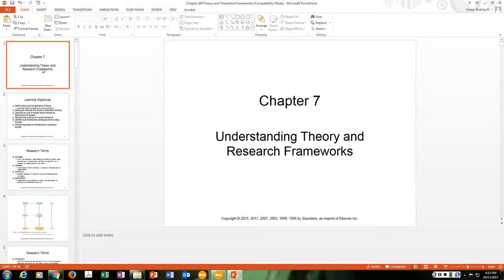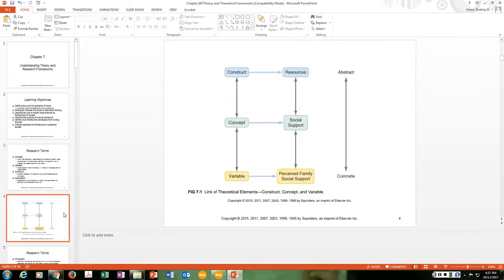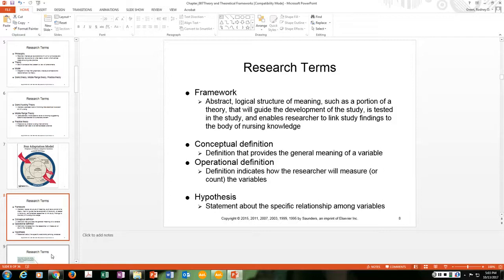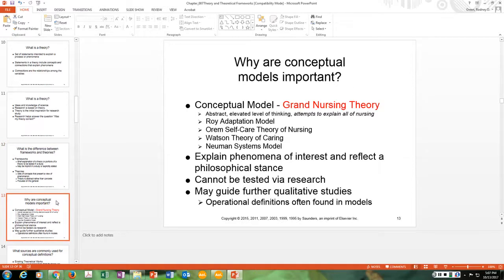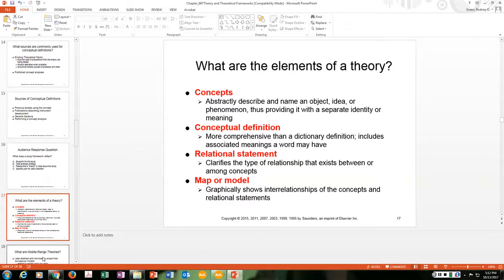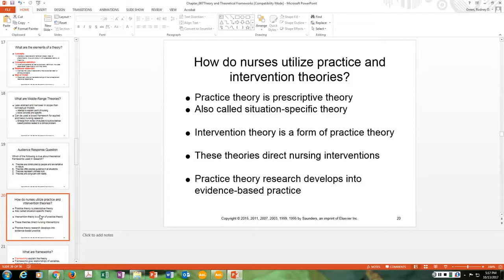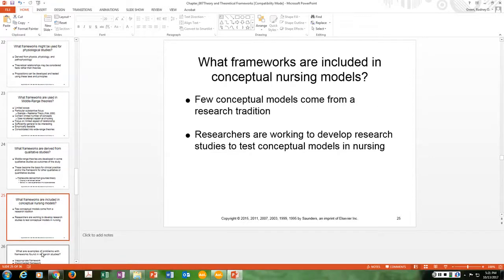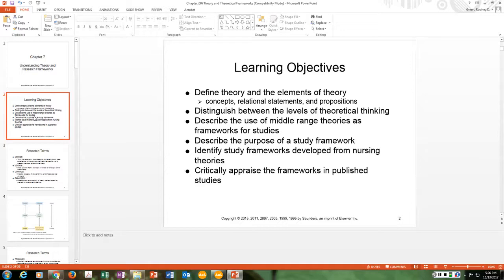Week 9 Ch.7 Theory and Research Frameworks